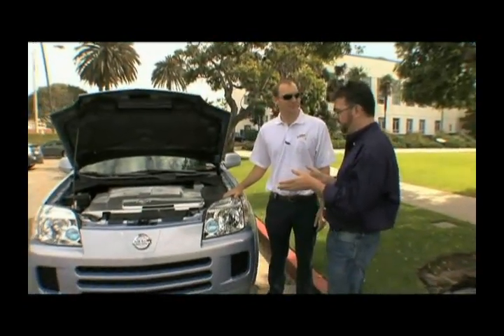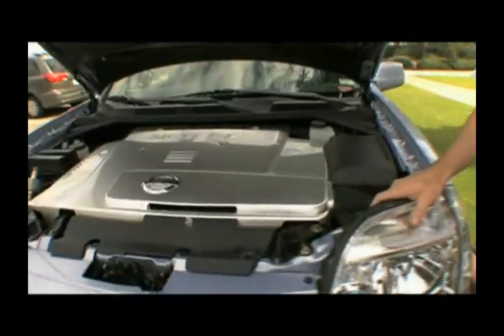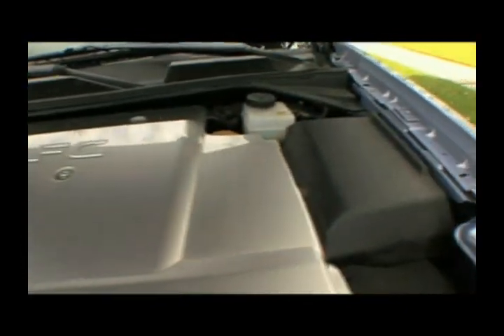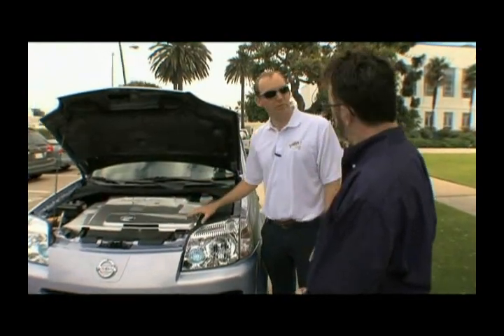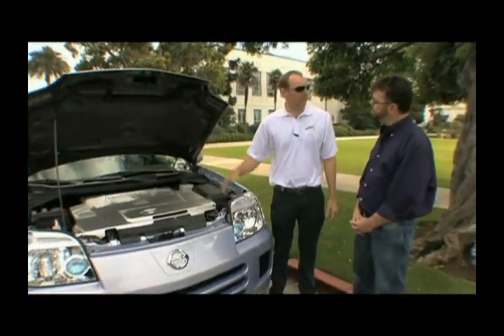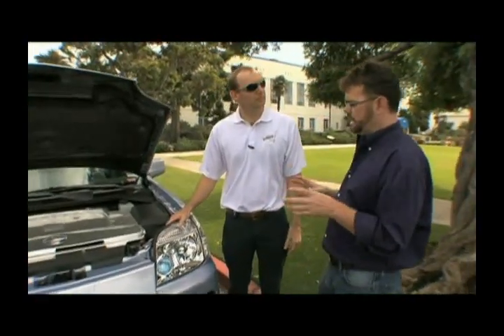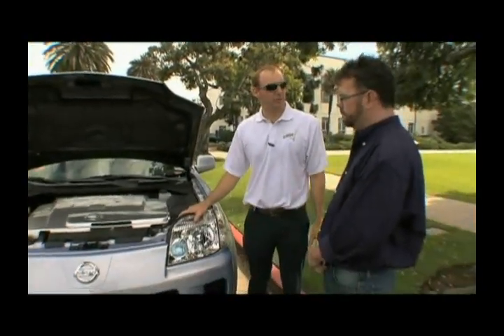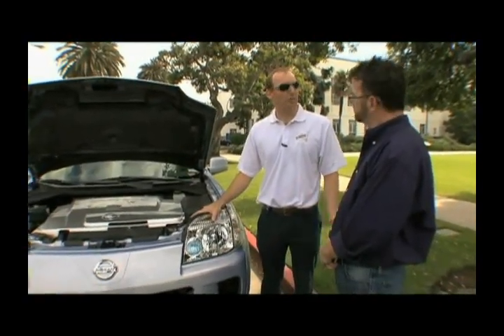Nissan X-Trail - Part 1 of 3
Brian Johnston, Senior Engineer with Nissan, walks Matt Kelly through the components of the Nissan X-Trail FCV.